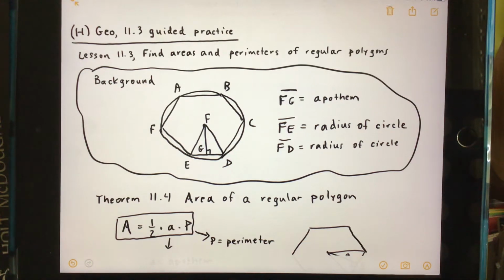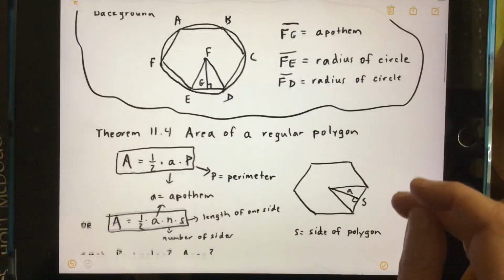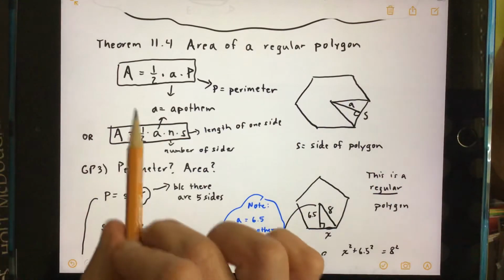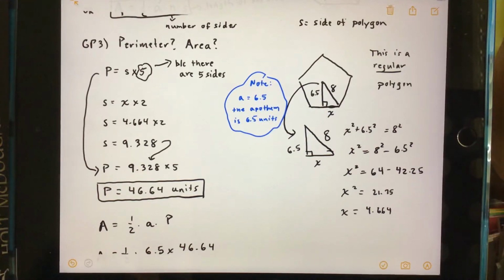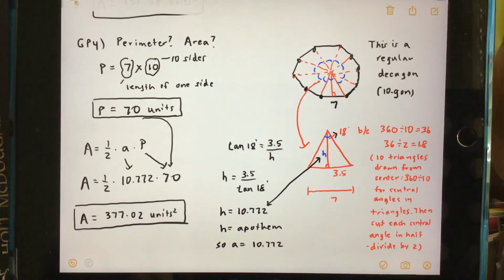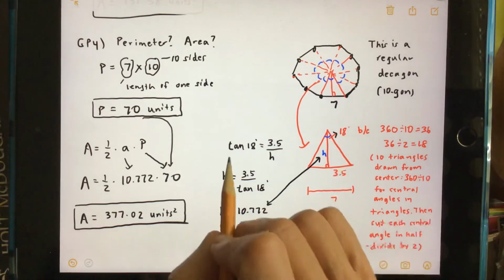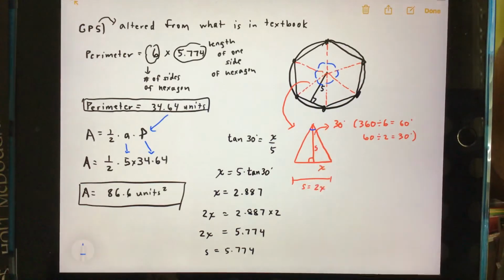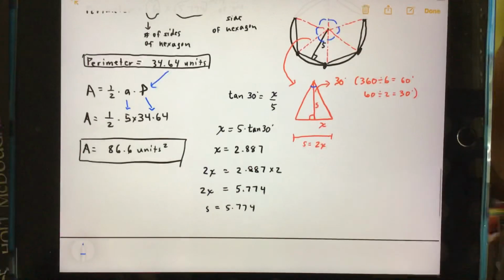(H) Geo, 11.3 guided practice